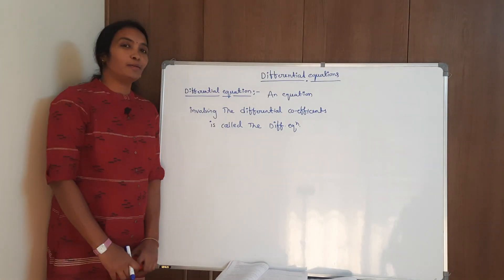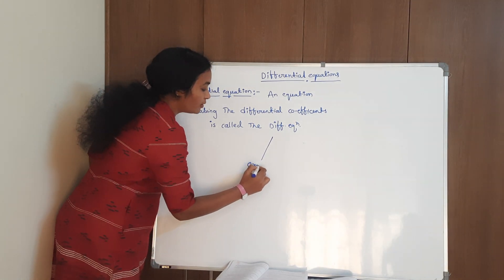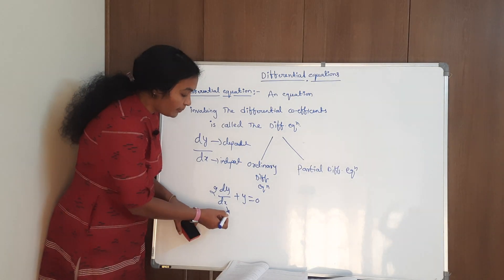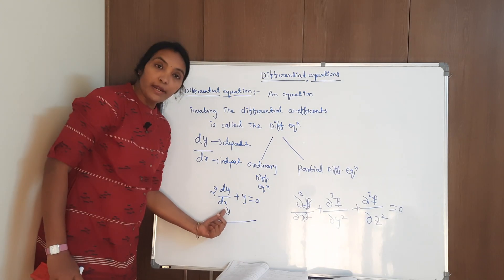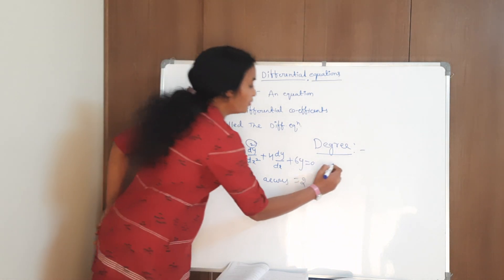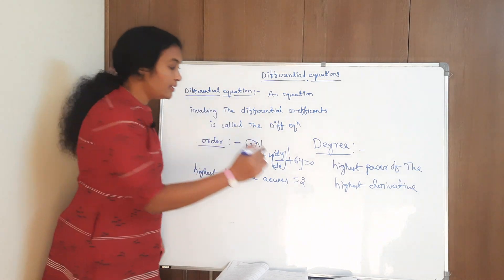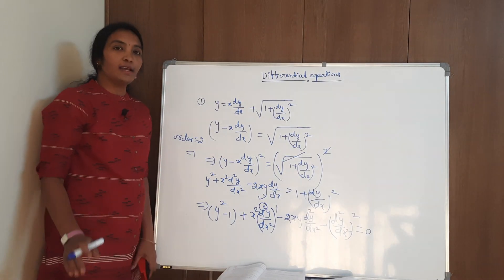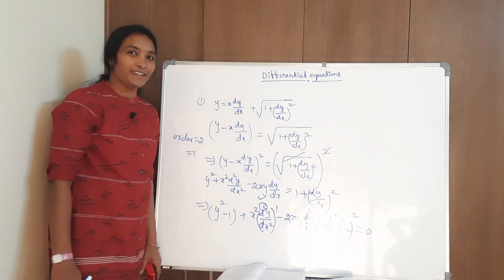Differential Equation in Telugu Order&Degree | Differential Equations Introduction | JNTUH M2 R22ODE